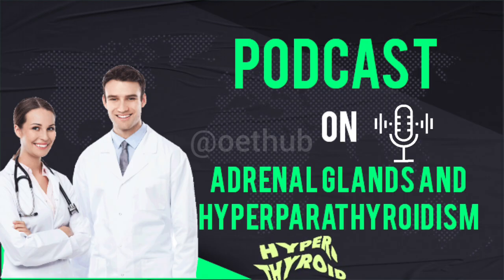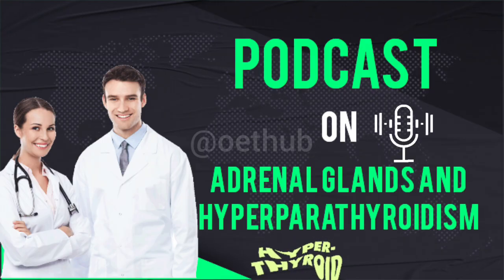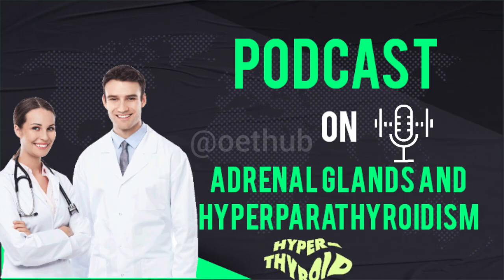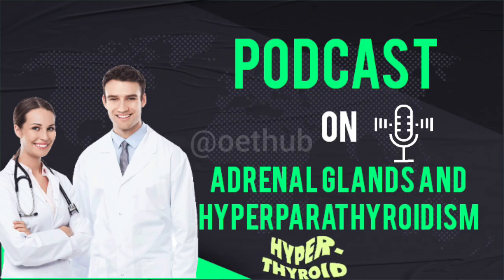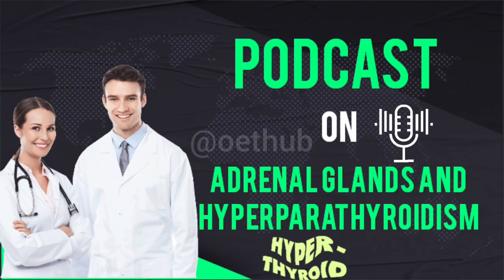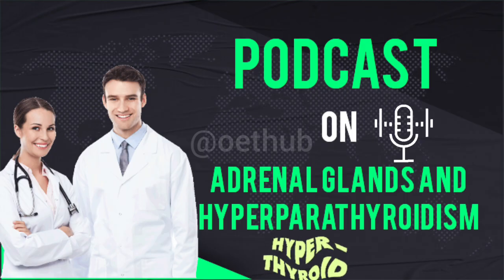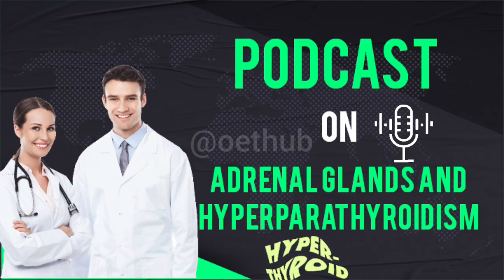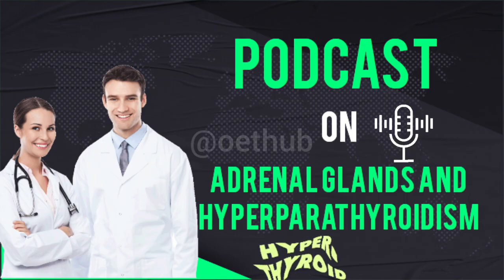Listening podcast on Adrenal Glands and Hyperparathyroidism || OET Podcast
The provided document discusses adrenal glands, which are small endocrine glands responsible for producing various hormones, including aldosterone,  that regulate processes such as blood pressure. The text explains that issues with these glands can lead to hyperaldosteronism, characterized by excessive aldosterone output. Furthermore, the document highlights secondary hyperparathyroidism (SHPT) as a common complication in patients with chronic kidney disease, especially those undergoing dialysis, emphasizing the importance of managing phosphorus levels. It also details the indications and symptoms of hyperparathyroidism as well as the treatment options for adrenal pathologies, including surgical interventions like adrenalectomy.

oet Listening
oet Listening Test
oet Listening Test for nurses
oet Listening test for doctors
oet exam model Listening
oet Listening Test
oet Listening Sample test
oet Listening Sample
listening practice test
listening oet test
listening oet test
Listening practice test 2.0
oet Listening exam oriented#
oet exam oriented
oet preparation
oet exam preparation
oet exam preparation tests
oet Samples for nurses
oet Samples for doctors
oet Samples
oet Listening Samples
oet test
oet Listening
Listening for bigger